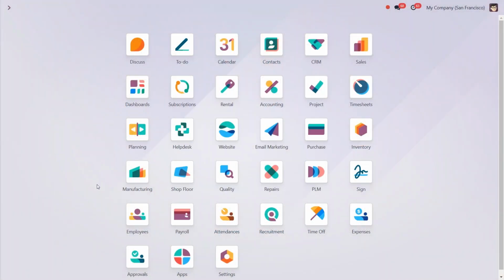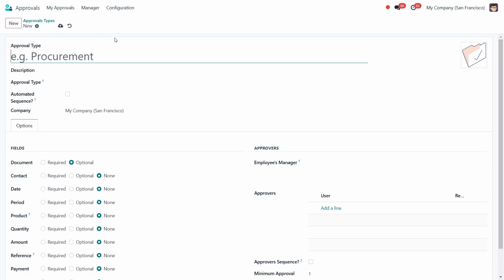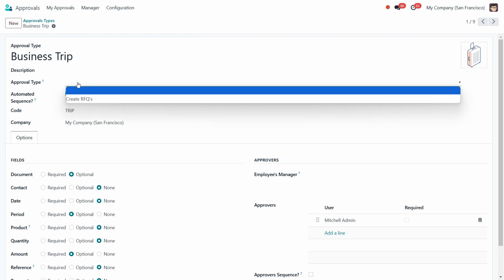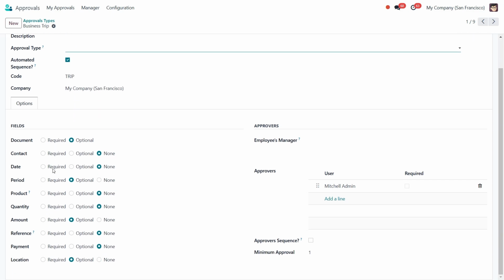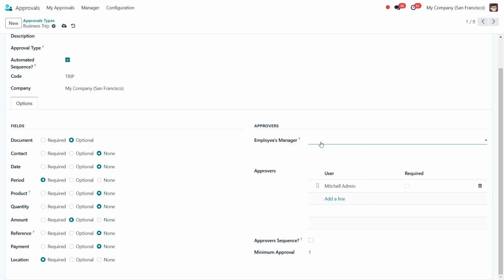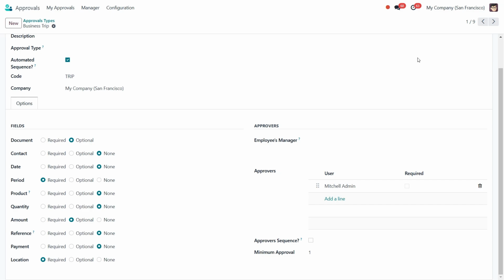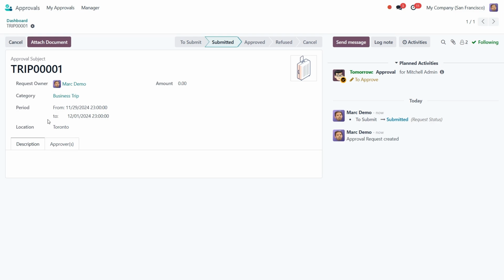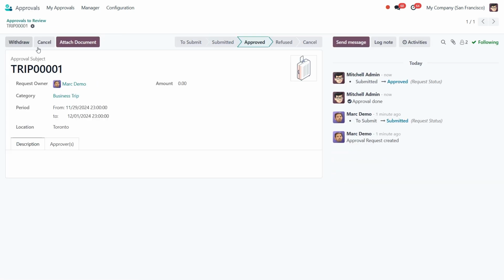How to Create and Manage Approval Types in Odoo 17 | Odoo Approvals Module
In this video, we’ll guide you through managing approval types in the Odoo 17 Approvals module. This tool simplifies workflows by helping you create, configure, and manage approvals for various business needs. It centralizes all approval requests, allowing employees to submit requests and managers to approve or reject them seamlessly.

🚀 Create and customize approval types
🔍 Set up required fields to collect essential information
👩‍💼 Define approvers and their roles in the process
✔️ Submitting, reviewing, and approving requests step by step